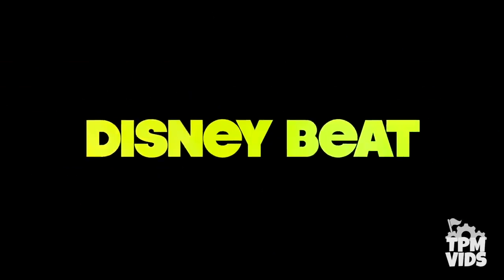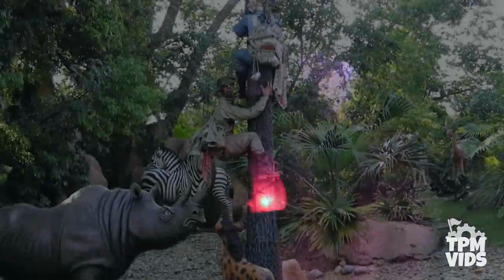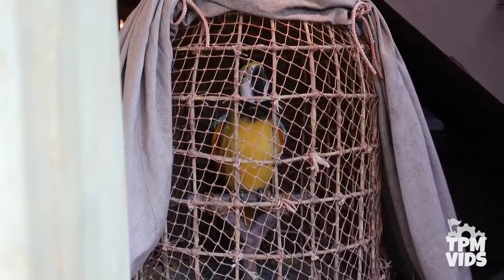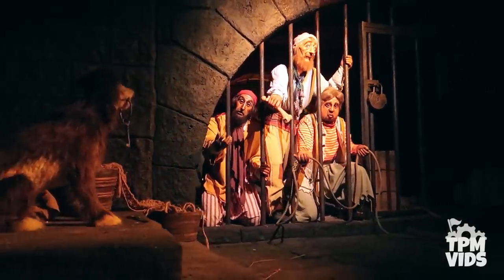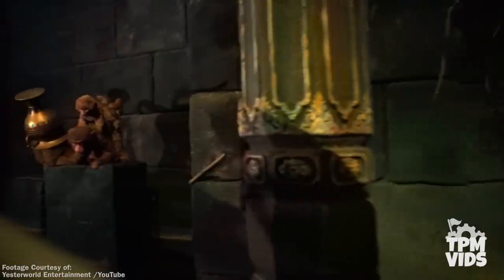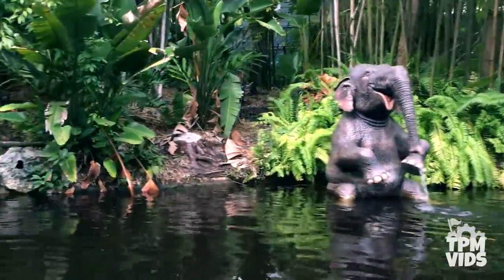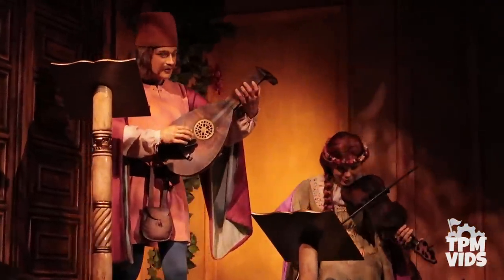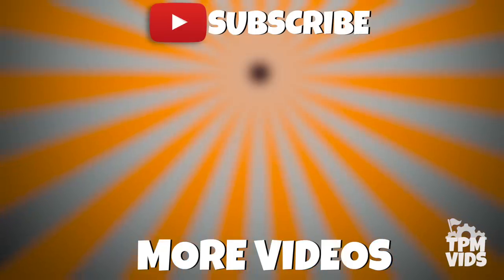Top 10 Secrets of Recycled Disney Animatronics Pt 2 - Walt Disney World & Disneyland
Let's explore some Disney Audio-Animatronics in this top 10 Disney! It's time to take a look at Disney Animatronics from the Disney Theme Parks including Walt Disney World, Disneyland in California, and Disneyland Paris. Many Disney rides feature audio-animatronics but there are many of these robotic figures that have been recycled.

Social Media!